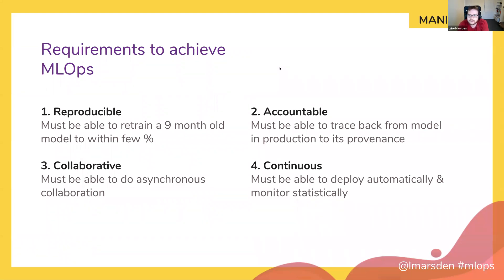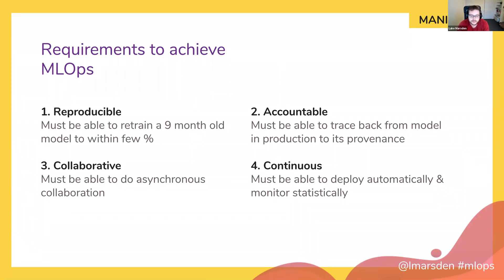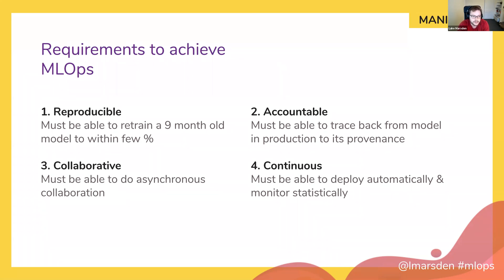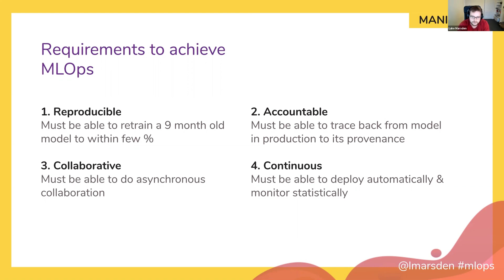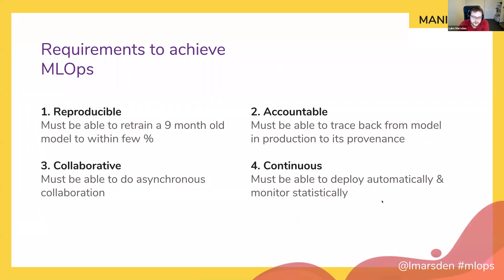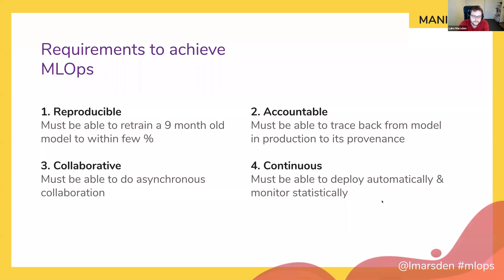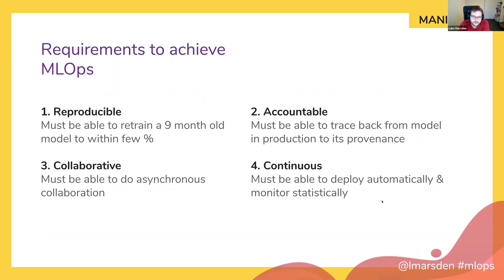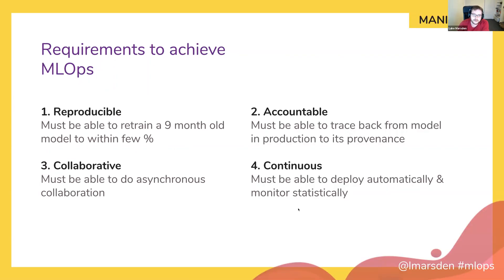MLOps Manifesto with Luke Marsden from Dotscience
What are the requirements for MLOps? Luke Marsden gives us his Manifesto for achieving MLOps.

1. Reproducible
2. Accountable
3.Collaborative
4.Continuous

This talk was taken from our weekly MLOps.community virtual meetups. come join us or suggest a guest!